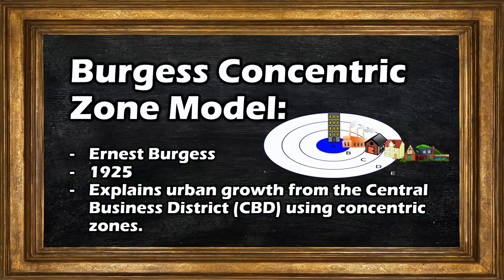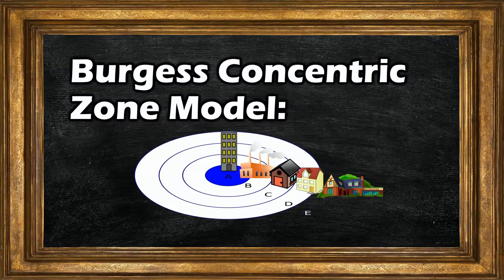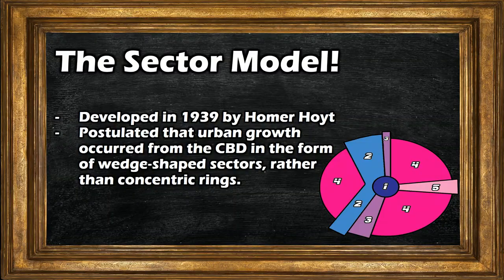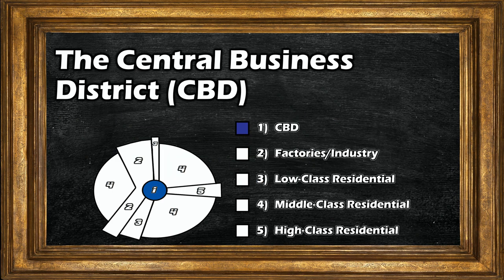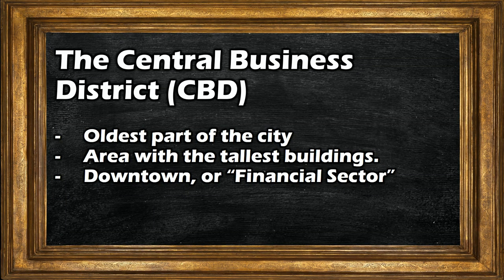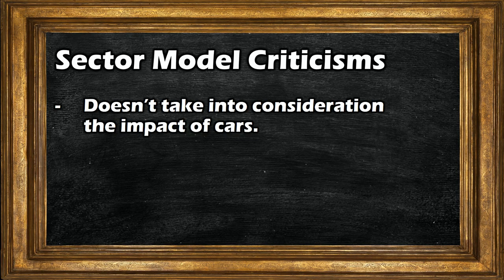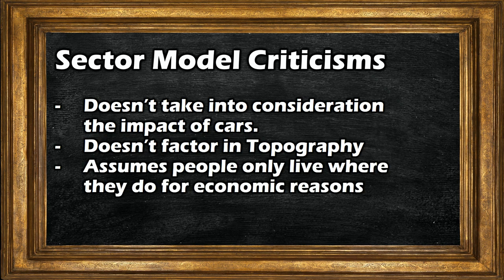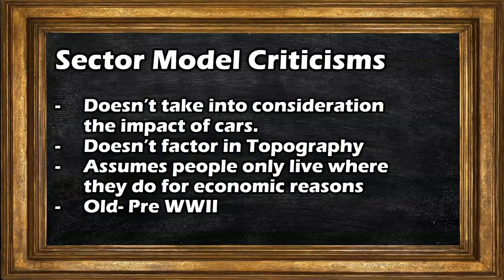The Hoyt Sector Model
The second Urban Development Model video I've released for the study of Human Geography.  The Hoyt Sector Model is similar, yet different, from the Burgess Concentric Zone Model.  We will discuss the concepts of the model, as well as it's criticisms.  I hope you enjoy learning about the Hoyt Sector Model.